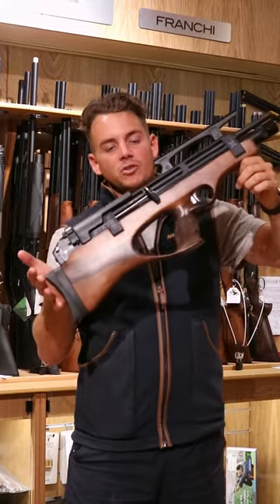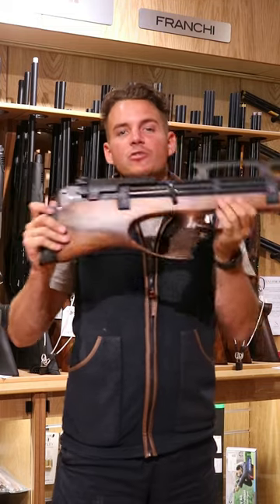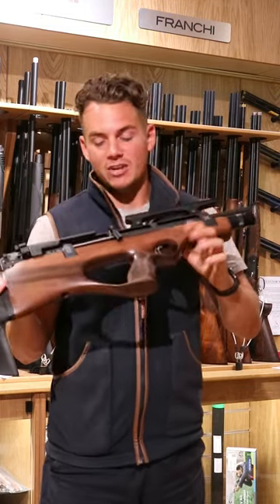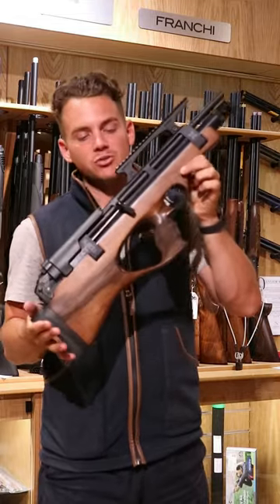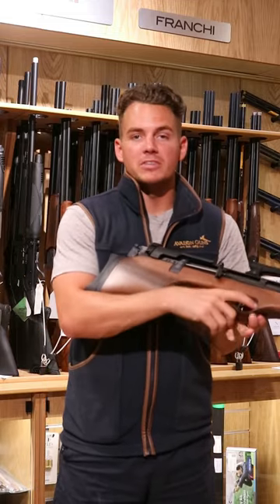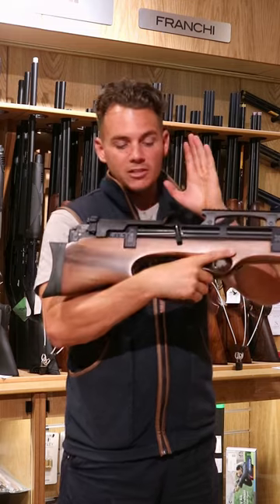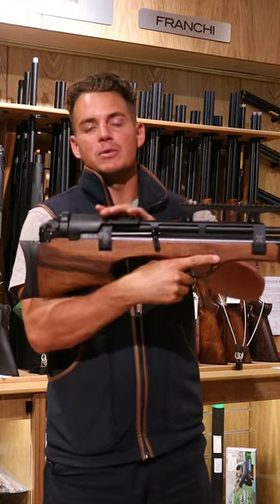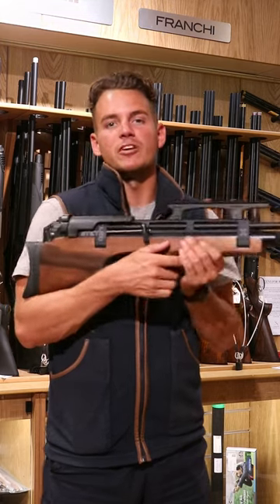The Most Expensive Air Rifle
In store right now is the Steyr Pro Scout - Have a go with one if you ever get the chance!